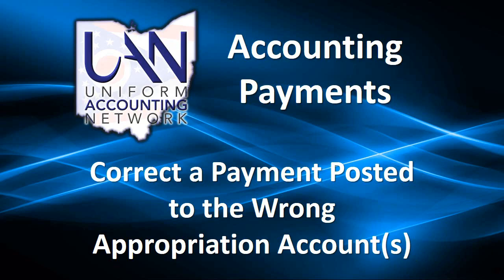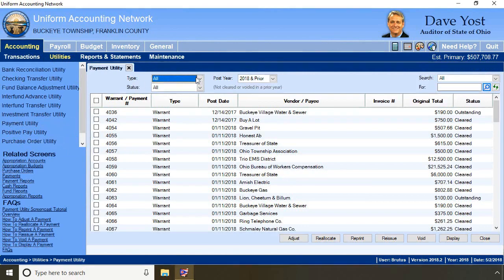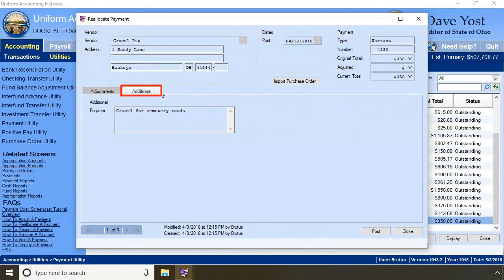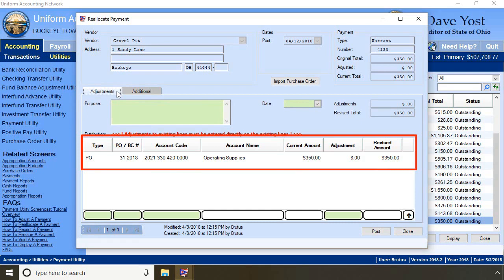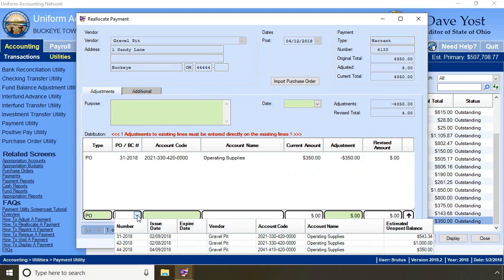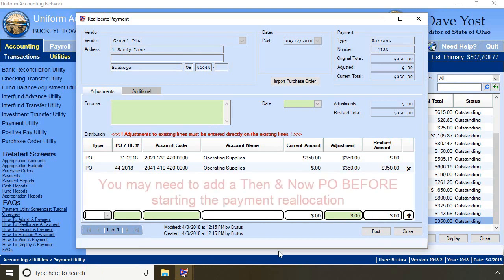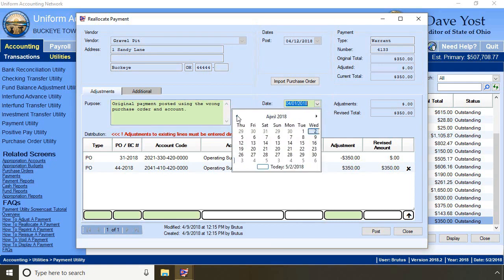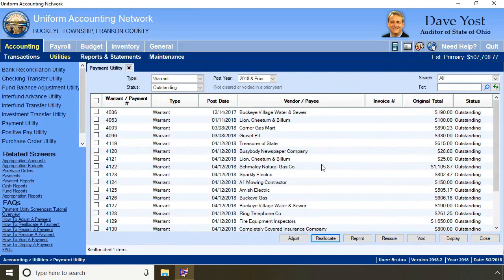Correct a Payment Posted to the Wrong Appropriation Account